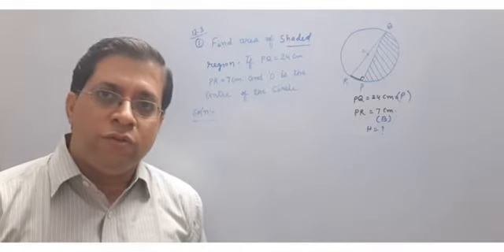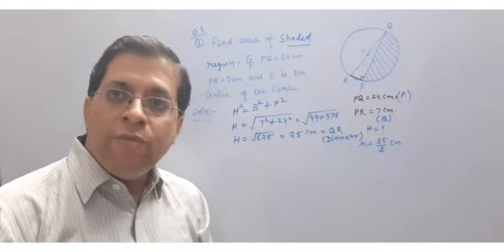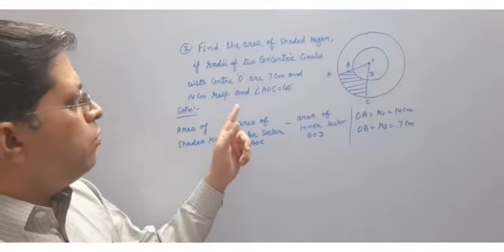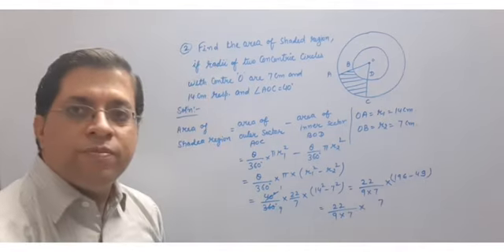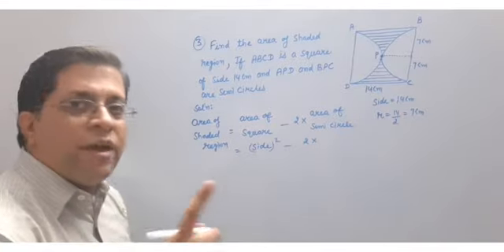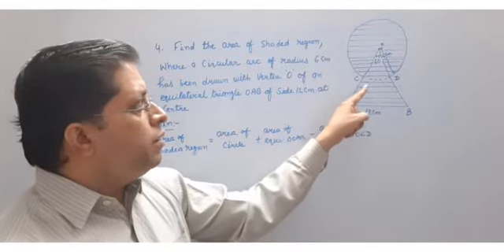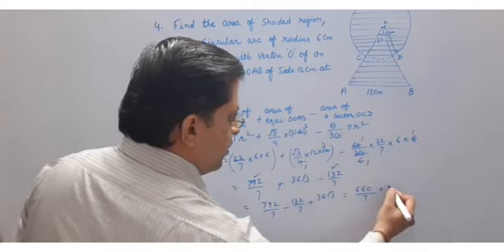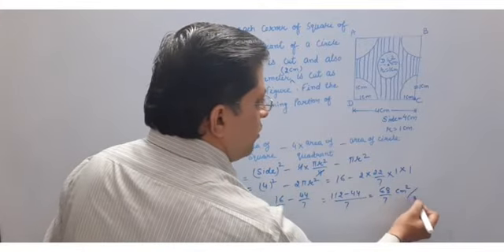Areas related to Circle part 6 class 10th